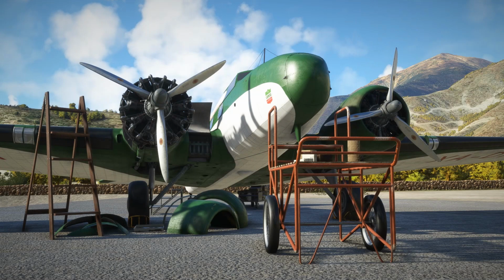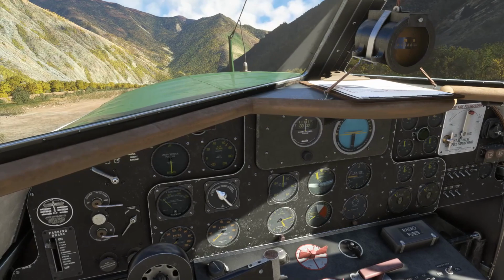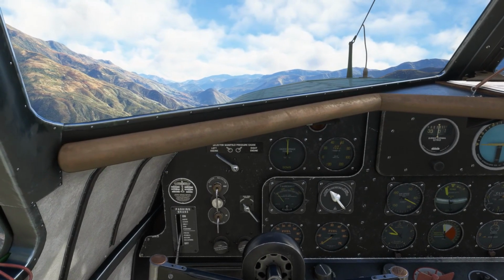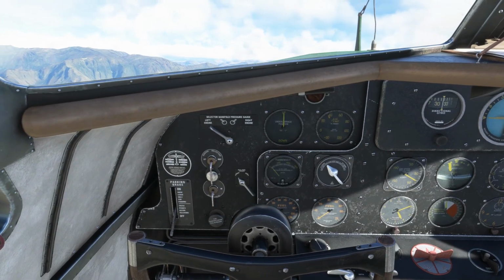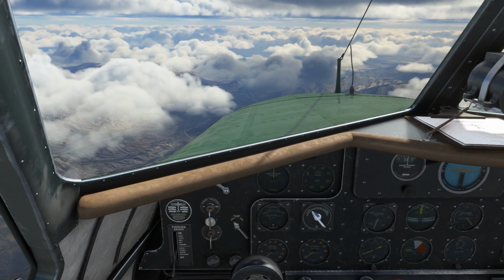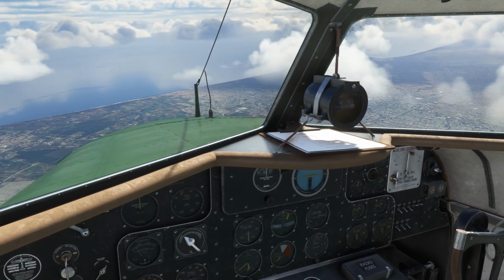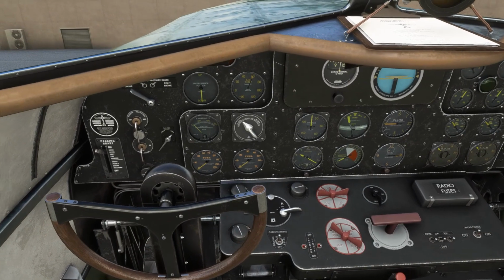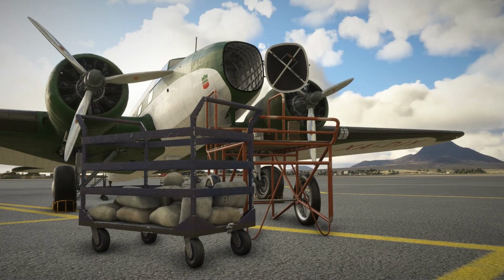Wing42 - Boeing 247D | Full Flight Review | Microsoft Flight Simulator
In this video we take a look at the Wing42 Boeing 247D, within Microsoft Flight Simulator (MSFS).

We will be running the morning mail, from Chagual (SPGL), back towards the city of Trujillo (SPRU).

PC Specs

MSI B550M
32GB DDR4 3600MHz

Hardware